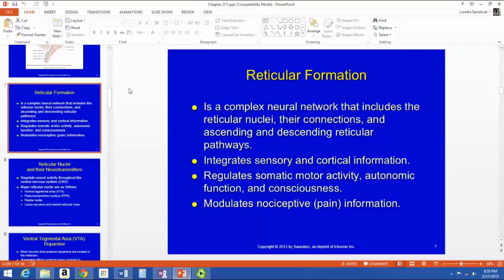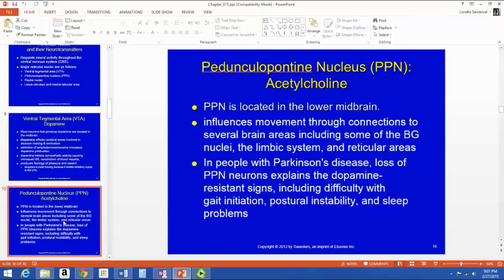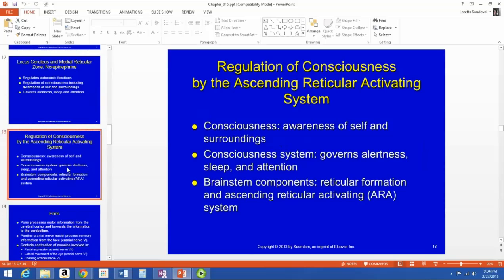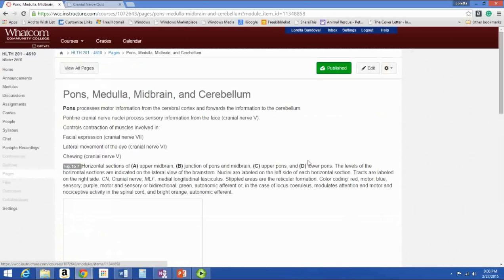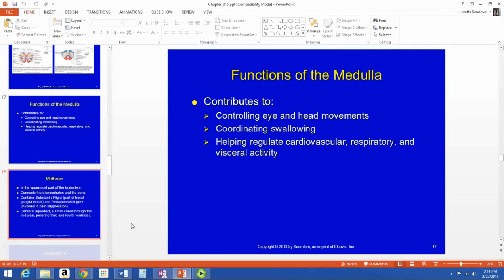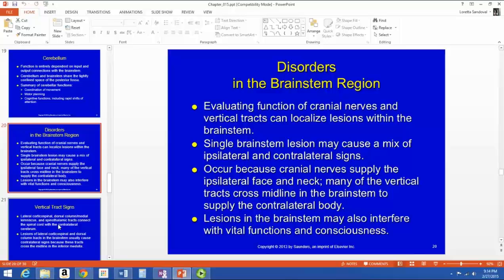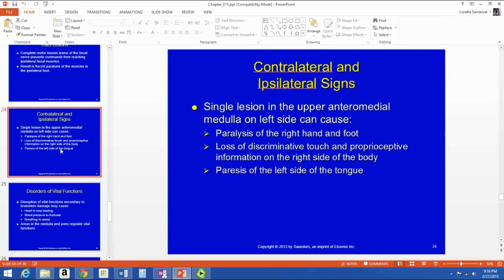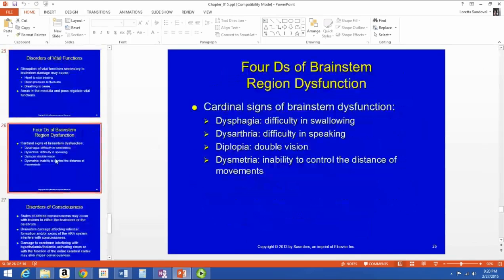Chapter 15 Lecture Brain Stem